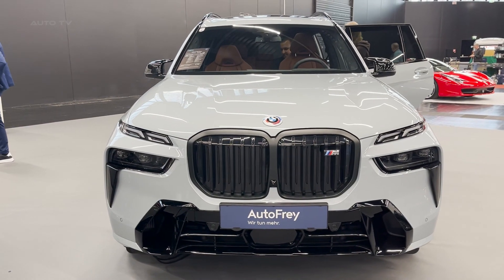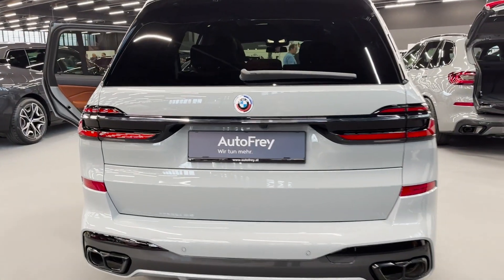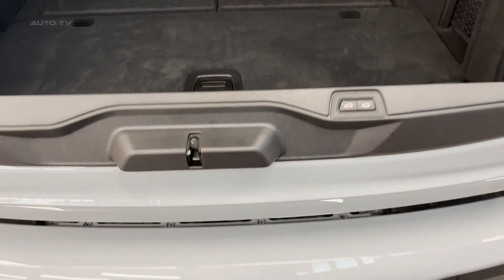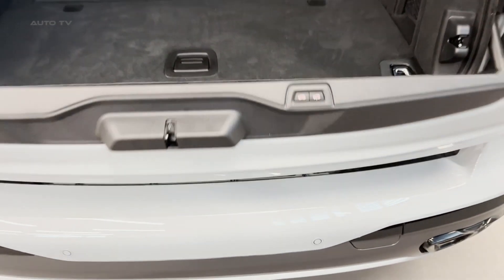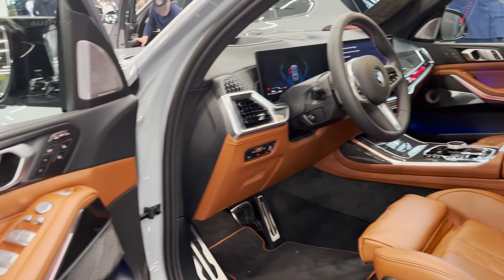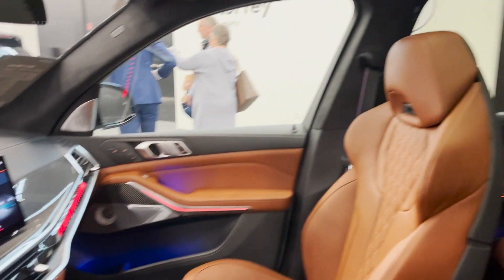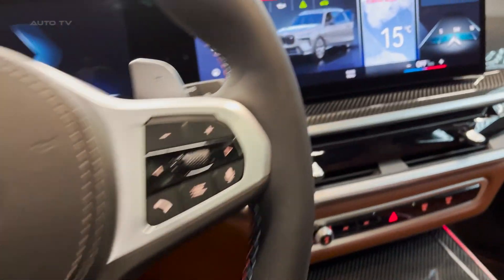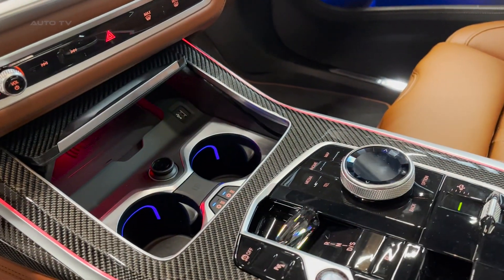All NEW 2023 BMW X7 M60i xDrive - FIRST LOOKer Interior, Exterior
With its inimitable combination of exclusivity, dynamic excellence, luxuriant spaciousness and versatility, the BMW X7 M60i xDrive has quickly developed into the most successful BMW model in the luxury class. And now the unique character profile of the brand’s largest Sports Activity Vehicle (SAV) has been honed to significant effect thanks to extensive design refinements – most notably a visually impactful front end – plus a new-look M Sport package, light-alloy wheels measuring up to 23 inches (an ex-factory first for BMW) and the latest-generation iDrive control/operation system including BMW Curved Display and BMW Operating System 8. The new BMW X7 also comes with a further expanded range of standard equipment, additional driver assistance systems and the latest 48V mild hybrid technology for the three engine variants offered.

The new BMW X7 is a central pillar in the ongoing product offensive at the most exclusive reaches of the premium carmaker’s model line-up. The new X7 will be produced at BMW Group Plant Spartanburg, the competence centre for BMW X models in the US state of South Carolina. The worldwide market launch for the new BMW X7 will get underway in August 2022.

Exterior design: exclusive looks, progressive style.

Fuelled by its highly versatile skillset, the largest BMW X model convinces with both on-the-road elegance and off-road ability. Extensive design modifications accentuate above all the visual exclusivity of the largest BMW X model even more vividly. Indeed, its design underscores more clearly than ever the status of the new BMW X7 as one of the brand’s flagship models. The newly structured front end picks up on signature BMW design cues such as the twin headlights and BMW kidney grille. In their newly interpreted form, these features emphasise the car’s upright stance and reinforce its road presence.

Split headlight units are making their debut in the new BMW X7. The horizontal LED light elements set higher up in the front end house the position light, daytime driving lights and turn signal indicators. The LED units located below them for the low-beam and high-beam headlights give the impression of retreating into the background with their dark housing and deeply embedded position in the front apron, and only come to the fore when activated. The new adaptive matrix LED headlights with non-dazzling high beam and adaptive light distribution now also provide the functionality of front fog lights with their automatic bad weather light.

Discreet cascade lighting for the two BMW kidney grille elements brings a richly extravagant feeling to the front end of the new BMW X7, both when stationary and on the move. The “Iconic Glow” BMW kidney grille is a standard feature of the range-topping BMW X7 M60i xDrive (fuel consumption combined: 12.9 – 12.1 l/100 km [21.9 – 23.3 mpg imp]; CO2 emissions: 292 – 274 g/km in the WLTP cycle; figures in the NEDC cycle: –) and will be offered as an option for the other model variants.

At the rear end, the progressive style of the extremely slim light units, which now have three-dimensional sculpting, is accentuated. The elegant chrome bar connecting the rear light units on the new BMW X7 is enclosed within an exquisite glass cover.

Source: BMW